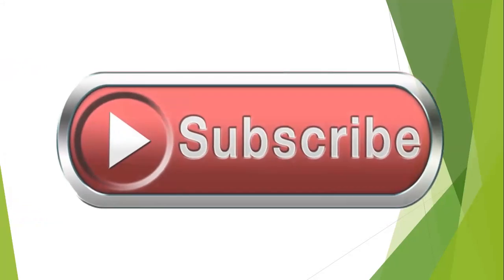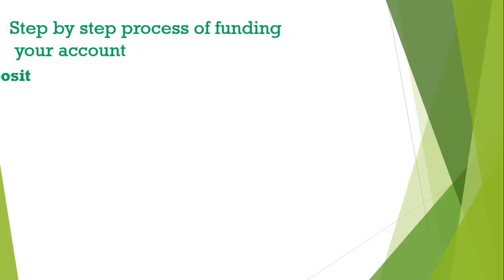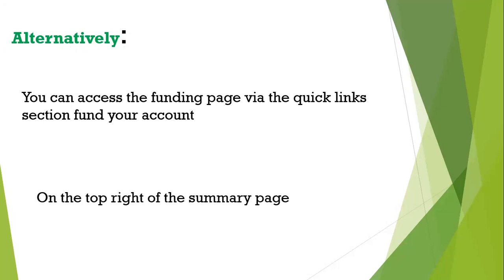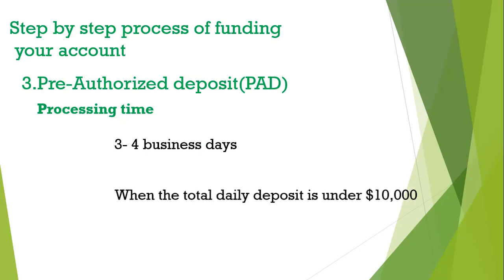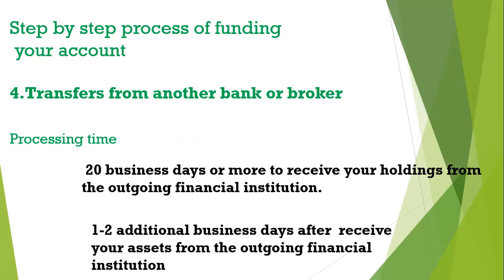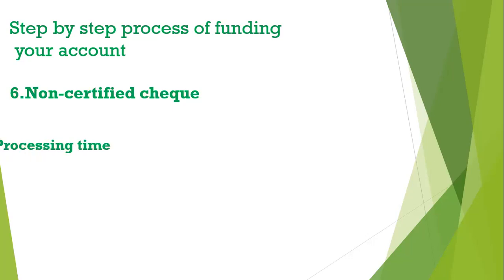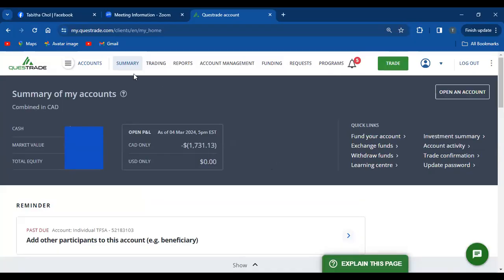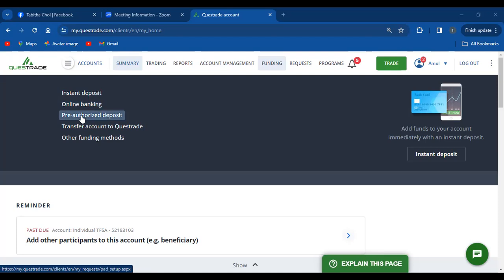How to fund your Questrade Account:Methods for Funding Investing account